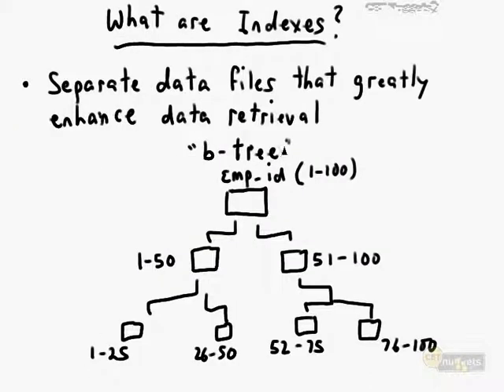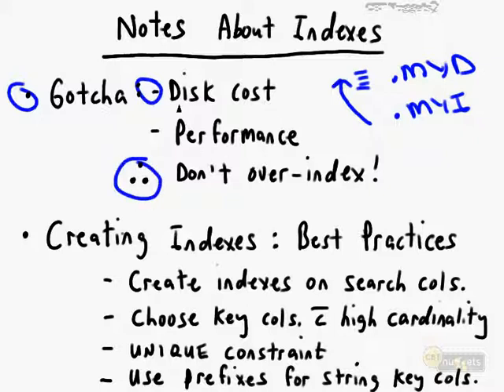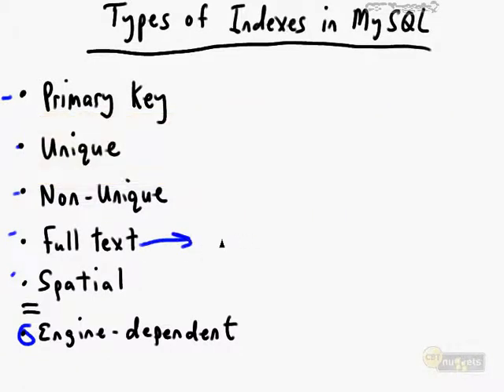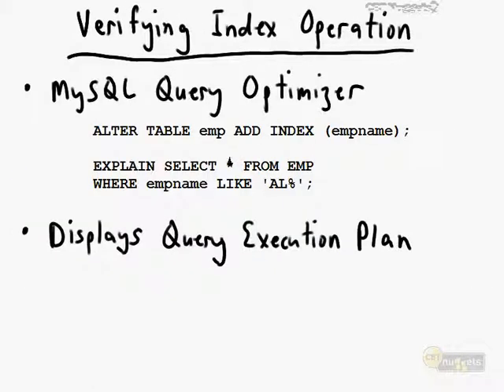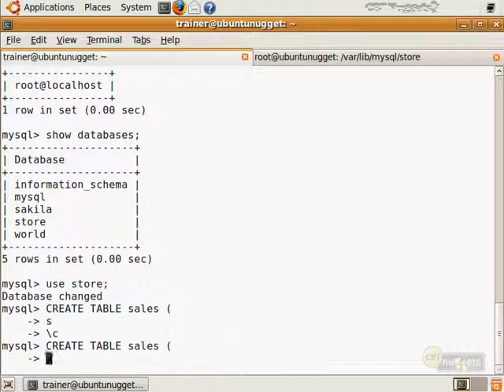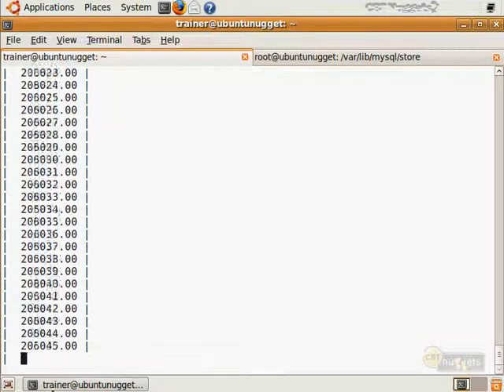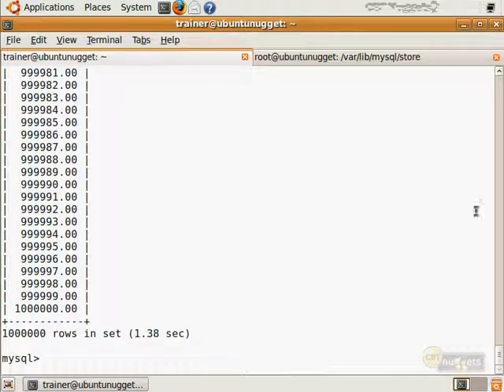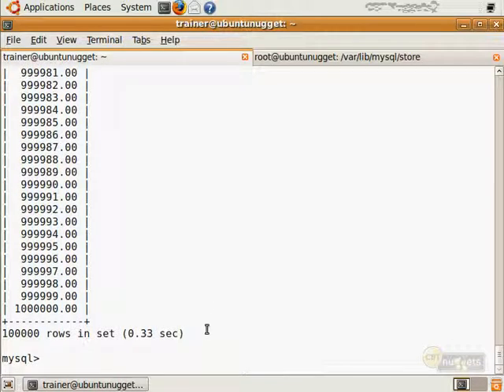How to Learn SQL Step by Step: 12